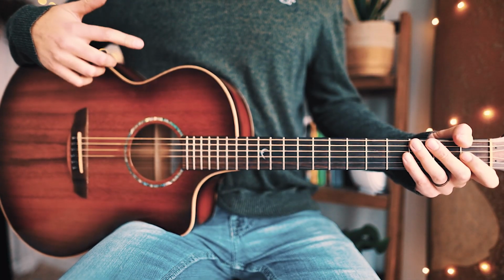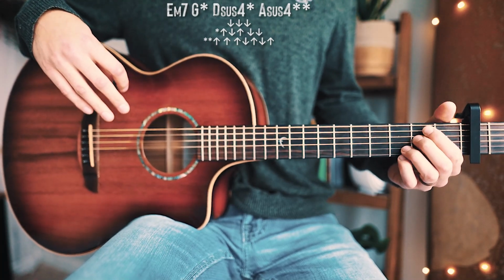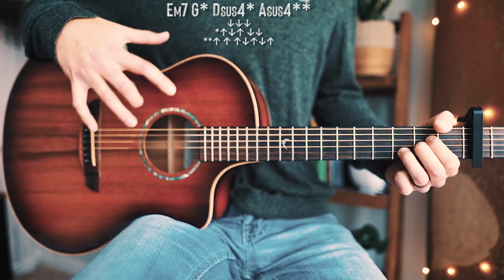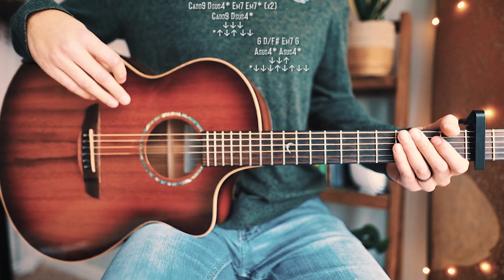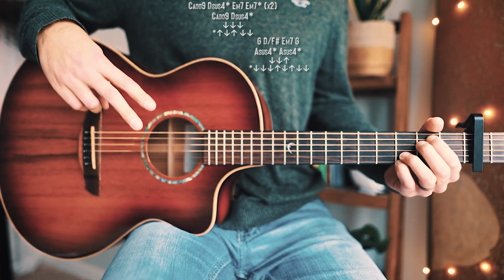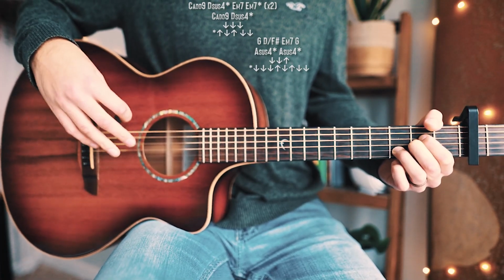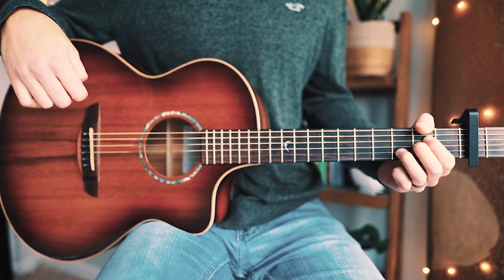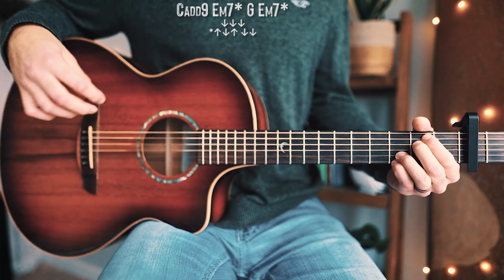Wonderwall Guitar Tutorial // Wonderwall Oasis Guitar // Guitar Lesson #923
Wonderwall by Oasis Guitar Tutorial // Wonderwall Guitar Lesson for Beginners!

Guitar tutorial for Wonderwall Oasis! Wow, I can't believe it has taken me this long in my YouTube-Guitar-Teacher-Journey to teach one of the most iconic acoustic guitar songs of all time! Anyways, here's Wonderwall :) All you will need to play Wonderwall on guitar are 6 beginner guitar chords (G, Em7, Dsus4, Asus4, Cadd9, and D/F#; short chord tutorials in the pinned comment!), a capo on 2nd fret, and a couple of strum patterns! Let me know if you have any questions in the comments below :)

00:00​ Preview Jam
00:11 Intro
00:21 Capo/Structure/Chords
01:13 Verse
03:16 Verse Playthrough
03:46 Pre-Chorus
08:01 Pre-Chorus Playthrough
08:32 Chorus
09:30 Chorus Playthrough
09:56 Outro/Tips/Parting Thoughts

My Breedlove Guitar (Breedlove Atlas Stage AC25/sr)
Strings I Use (Elixir Nanoweb HD Light 80/20)
Capo I Use (Dunlop Trigger Capo)
Picks I Use (Dunlop .73mm Max Grip Picks)

-   Camera Gear   -
Camera I Use (Canon EOS RP)
Lens I Use (Sigma ART 24mm)